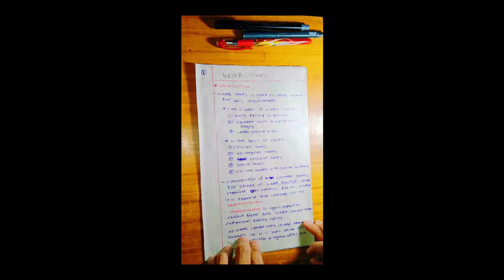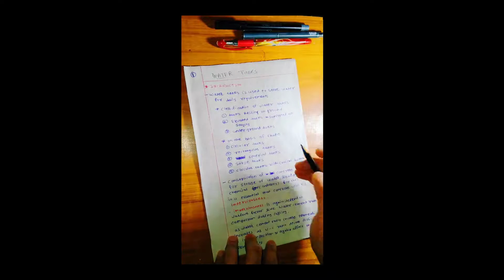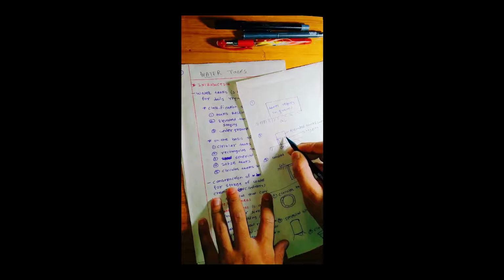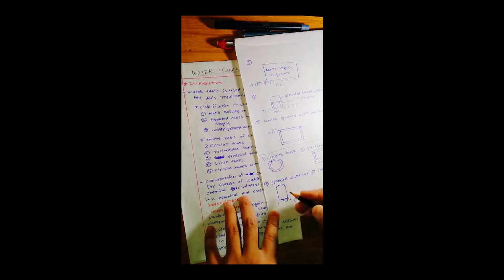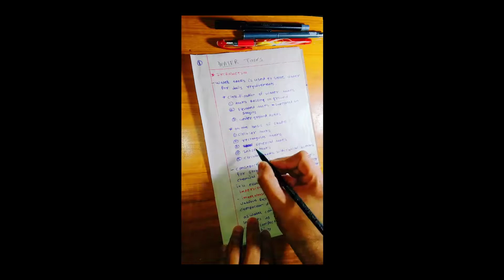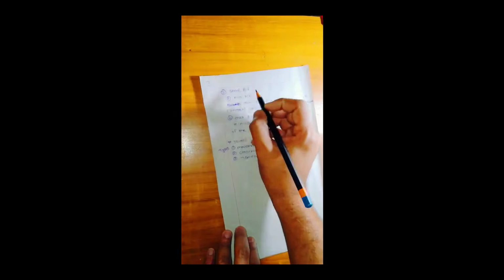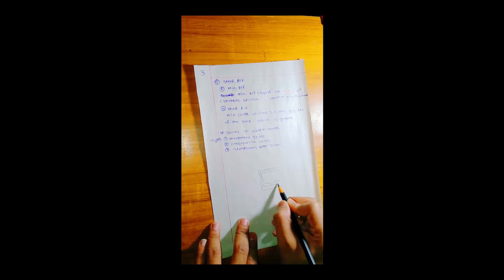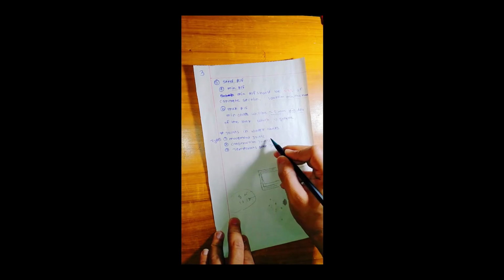WATER TANK INTRODUCTION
WATER TANK INTRODUCTION MANUAL